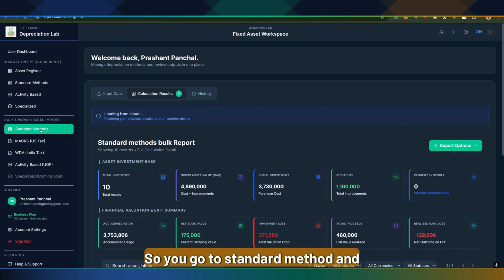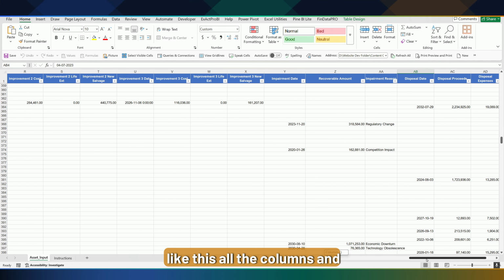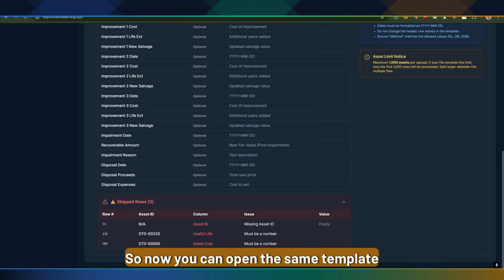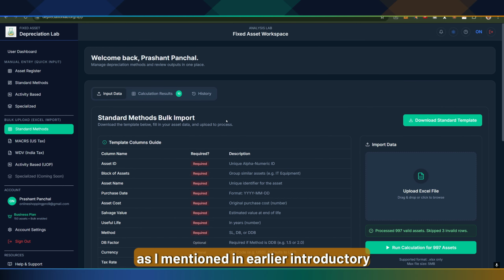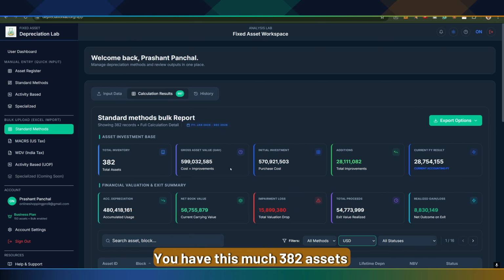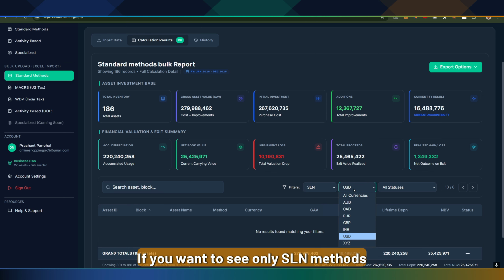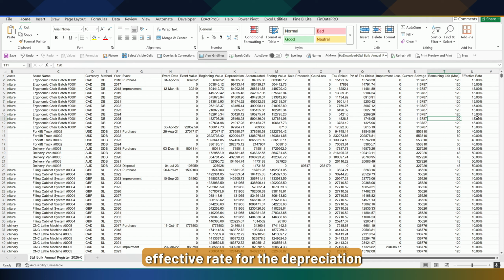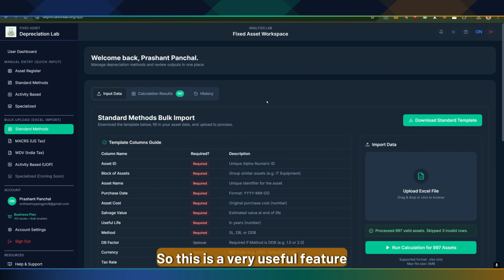997 Assets Calculated in Seconds — Bulk Import Live Demo Inside Depreciation Lab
📊 Watch a real bulk import of 997 fixed assets inside Depreciation Lab —
including deliberate validation errors, live calculation across multiple
currencies, and full report downloads (Asset Register, Annual Schedule,
Monthly Schedule).

This is the hands-on follow-up to the Bulk Import Overview video. We go
step by step through the exact workflow a Business Tier user would follow
to upload a large fixed asset register in one go.

⏱️ TIMESTAMPS
(0:00 - 0:31) Getting Started: Introduction to the Business Tier account requirements and navigating to the bulk upload section.
(0:31 - 0:48) Template Download: Instructions on how to download the standard Excel template required for data import.
(0:48 - 1:09) Compulsory Fields: Overview of mandatory columns: Asset ID, Block, Name, Purchase Date, Cost, Salvage Value, Useful Life, and Method.
(1:09 - 1:57) Uploading & Validation: Demonstration of uploading a file, including how the system automatically flags invalid rows.
(1:57 - 3:13) Identifying Errors: A deep dive into the error report, showing how to locate missing values or incorrect data types (e.g., non-numeric costs) in the original file.
(3:13 - 3:57) Data Protection: A critical warning that new uploads overwrite existing data, emphasizing the necessity of exporting reports before importing new templates.
(3:57 - 4:14) Execution: Clicking the green button to run the calculation for 997 valid assets.
(4:14 - 5:46) Dashboard Analysis: Reviewing the results in the multi-currency dashboard and applying filters for Method, Status, and Currency.
(5:46 - 7:11) Report Exporting: How to download the Asset Register, Annual Schedule, and Monthly Schedule for audit and Power BI integration.
(7:11 - 7:57) Pitfalls Recap: Final best practices regarding validation, backup strategies, and platform requirements.

✅ Exact steps to upload a bulk import template for Standard Methods (SLN, DB, DDB)
✅ How Depreciation Lab validates every row and flags only the invalid ones
✅ Three real validation errors — missing ID, wrong data type, missing cost
✅ Why the results dashboard shows blank totals in multi-currency mode
✅ How to filter 997 assets by method, currency, and status
✅ Why you MUST export reports before uploading a new template (data overwrite)
✅ How to use the monthly schedule in Power Query or Power BI for further analysis

⚠️ CRITICAL REMINDER: Every new bulk upload overwrites existing data.
Always export your Asset Register, Annual Schedule, and Monthly Schedule
reports before uploading a new template.

▶ Bulk Import Overview — All 6 Methods Explained
▶ Standard Methods Live Demo (Manual Entry: SLN, DB, DDB)
▶ MACRS US Tax — Bulk Import
▶ WDV India Tax — Bulk Import
▶ Units of Production — Bulk Import

Finance managers, accountants, and operations teams migrating large fixed
asset registers into a depreciation platform. Especially useful for anyone
moving from Excel-based depreciation tracking and needing audit-ready
schedules fast.